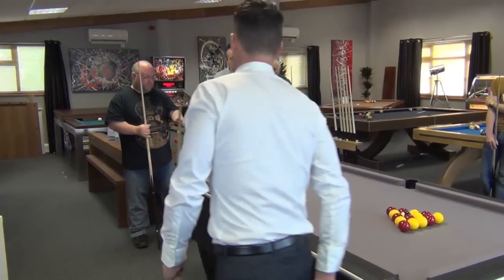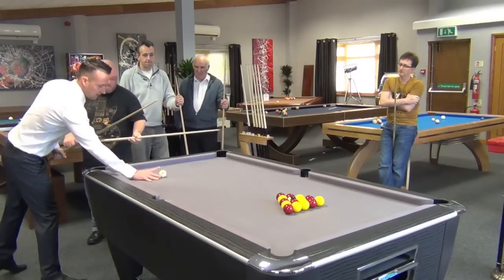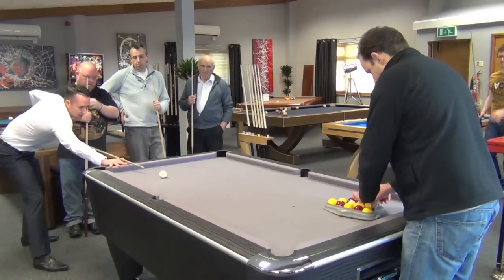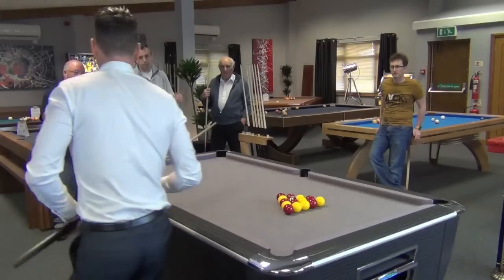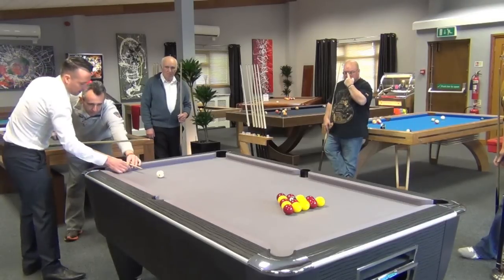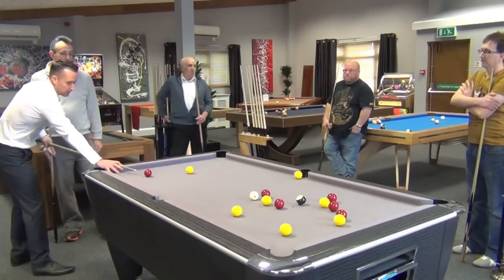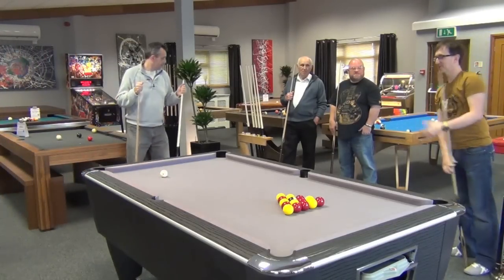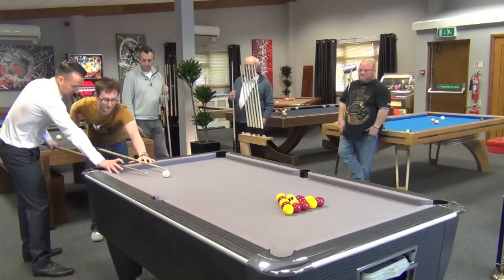Gareth Potts Pool Coaching Event (Part 2)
Part 2 of our Pool Coaching Event... We selected two of our Facebook fans to come and have coaching with Gareth Potts, at our Bristol Showroom, in February 2013. Here you can watch the coaching event in it's entirety, split into 15 minute segments. Gareth covers a range of disciplines, giving advice and answering questions throughout.

If you are keen to improve your game you may well pick up a useful tip or two, so it's worth watching each of the parts.